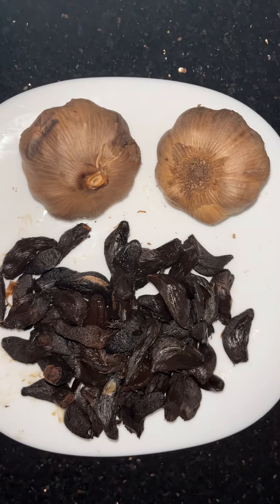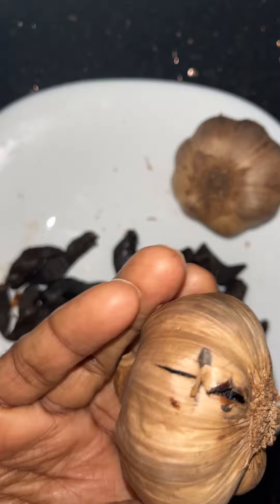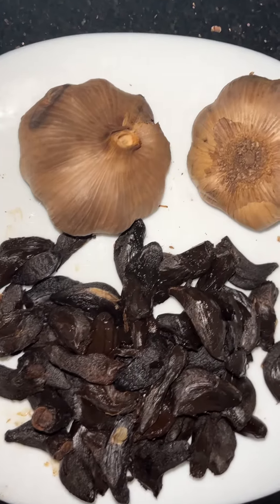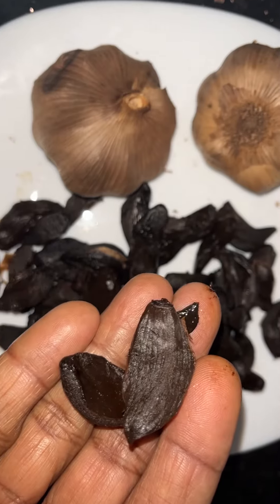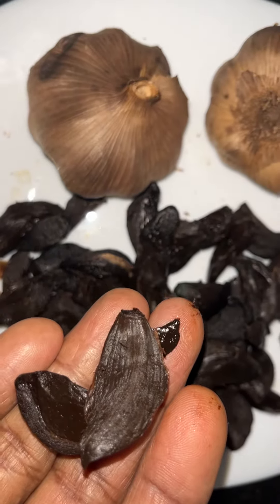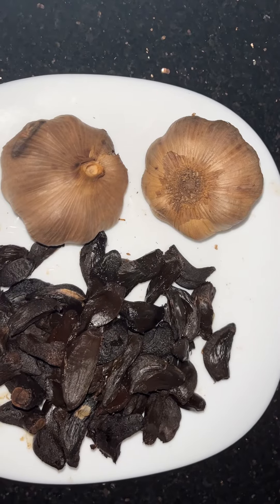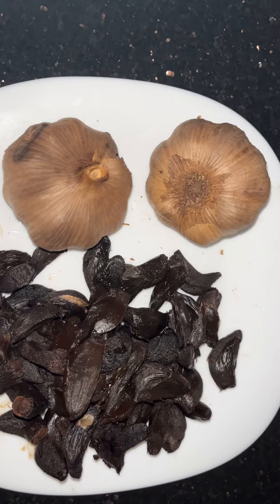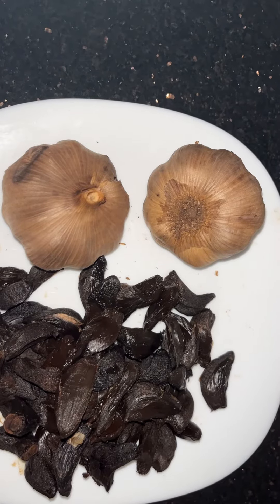Peeled Black Garlic - Used in Culinary and Folk Medicine